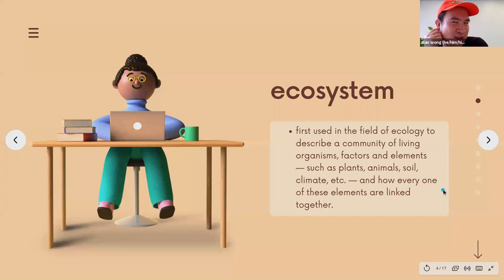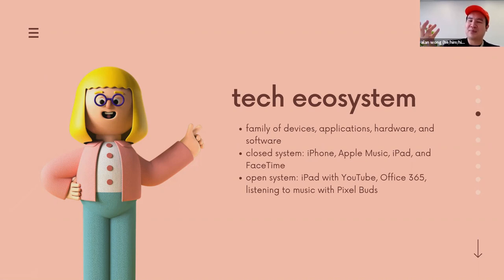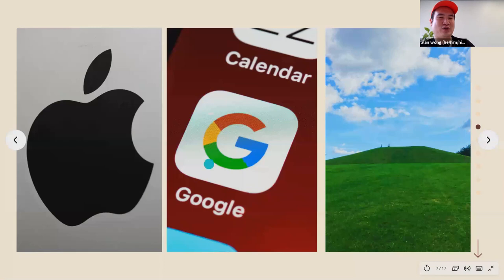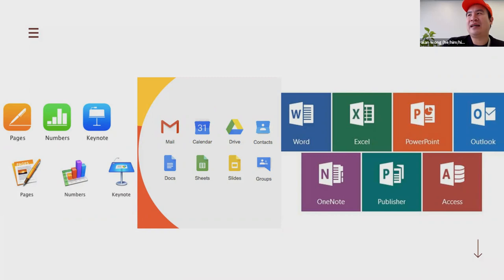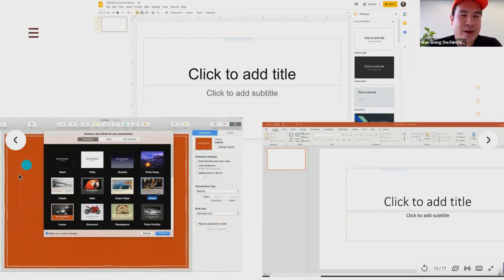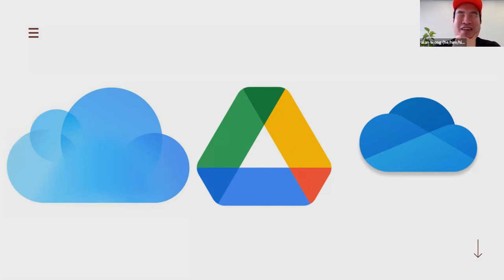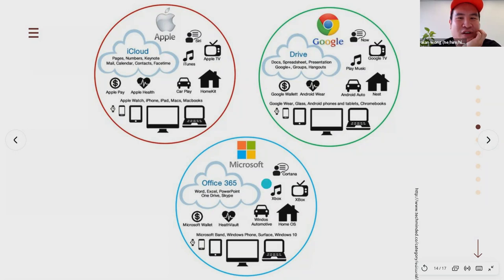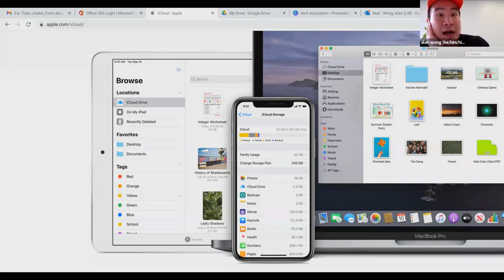Demonstration: Tech Ecosystems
We cover the differences and similarities between Apple, Google and Microsoft's word processing, spreadsheets and more. Learn the basics of each ecosystem and how you can interact with them.